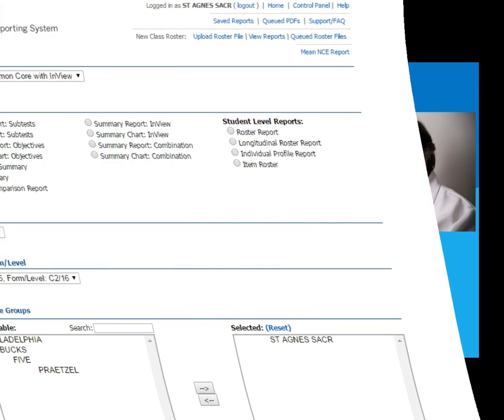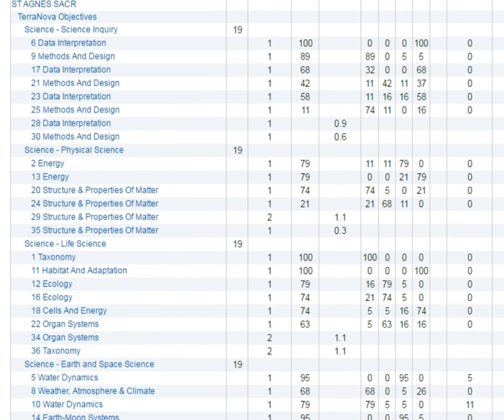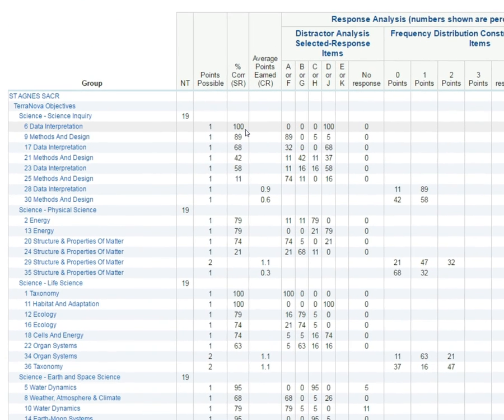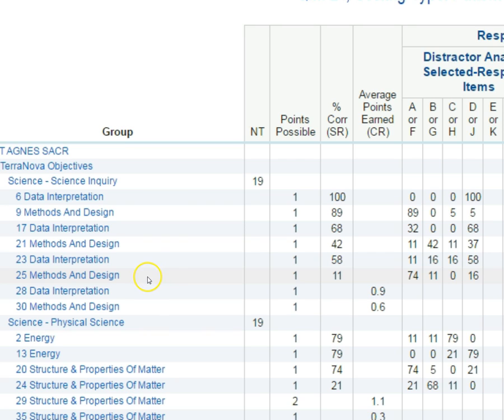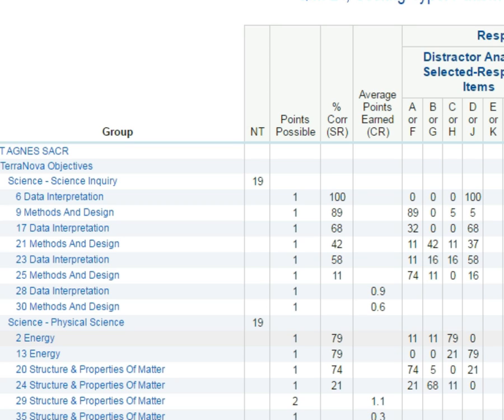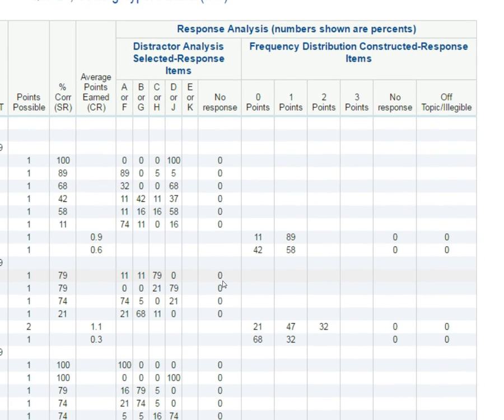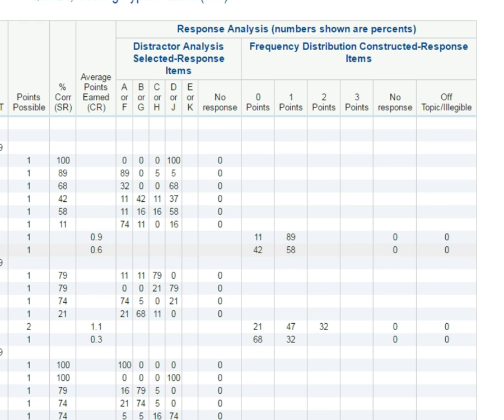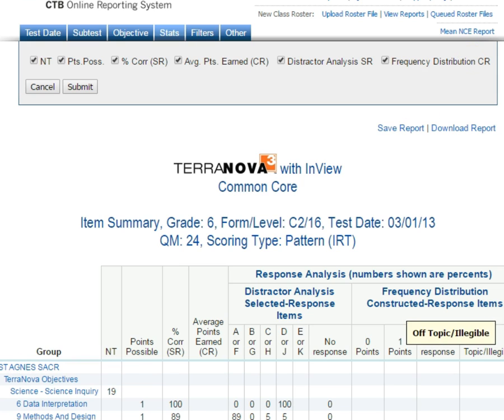TerraNova Series: Item Summary - Individual Skill Analysis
Sr. Edward Quinn presents the TerraNova Series: How teachers and principals can utilize the Item Summary tool to perform Individual Skill Analysis.